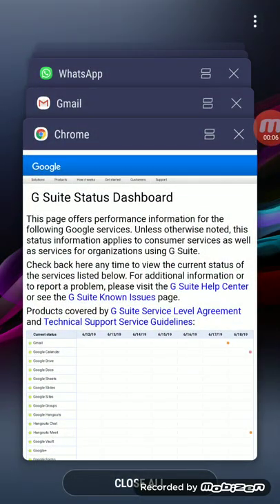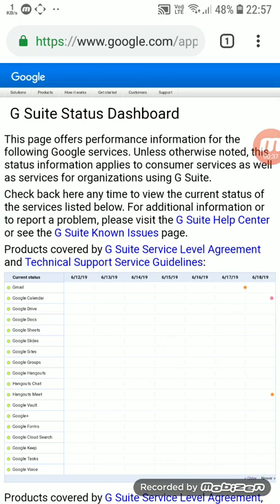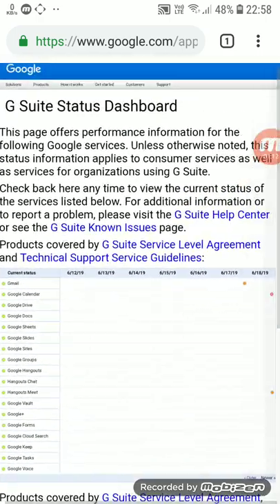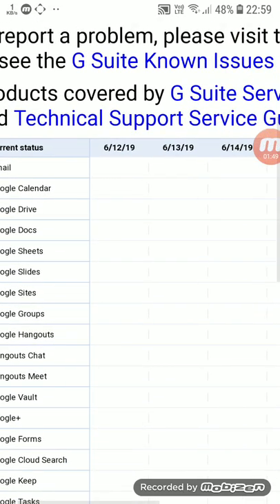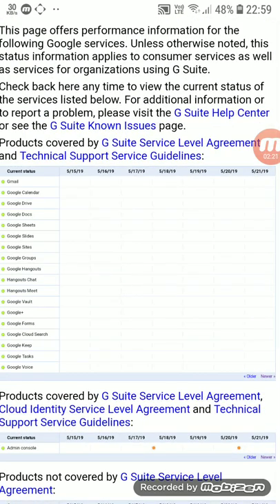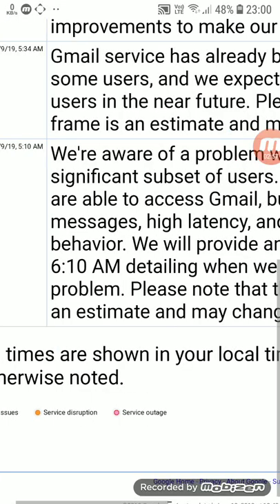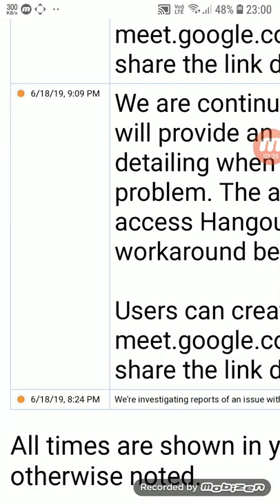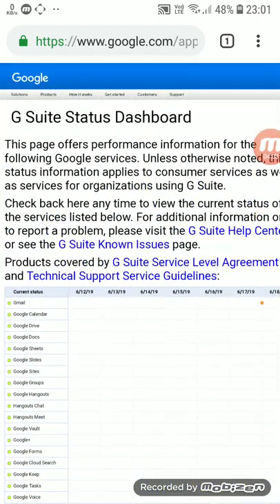How to check google outage | How to check google calendar outage | gmail outage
How to Check Google Outage
Google Application Service Downtime ?
Check in Google Service Status Portal

गूगल एप्प का स्टेटस कैसे चेक करें?

** How to use Google G Suite Dashboard **
** G Suite Tutorial **

Google Calendar was down on 6/18/19 and can be easily checked in the dashboard.
All outages, and service disruption are listed  datewise

How to Report an Issue to Google
If you encounter a problem not on the Gmail Help Center list, report it to Google. To do this:

Press the Settings cog icon from within Gmail.

Select Send Feedback from the drop-down menu.

Screenshot of Send Feedback menu item in Gmail Settings menu
Describe your issue in the Send feedback screen that opens.

Include a screen shot of the problem if you have one.

Screenshot of feedback form in Gmail settings, highlighting the Send button
You can use the provided tools to hide and highlight things in your screenshot.

Press Send.

You will receive a response from a technician who will assist with your problem